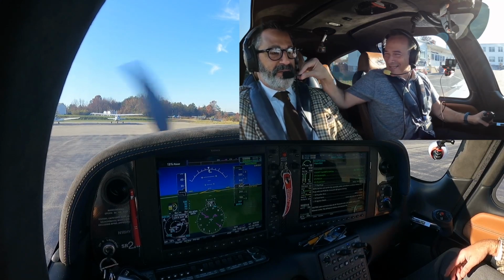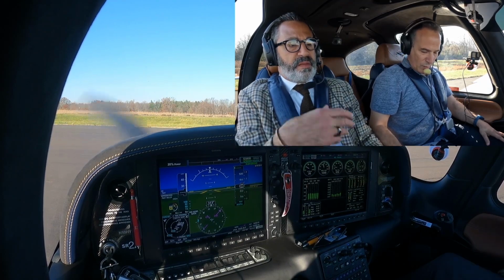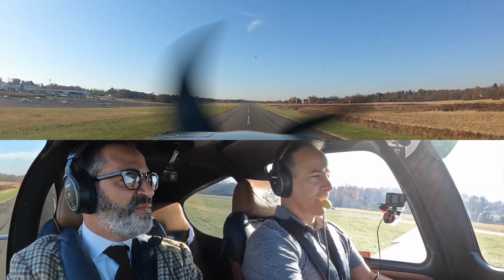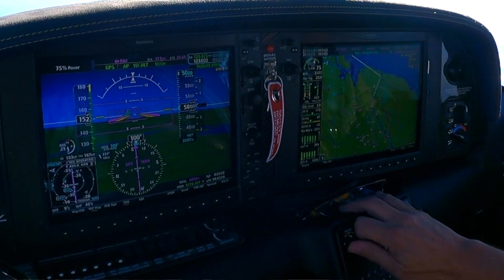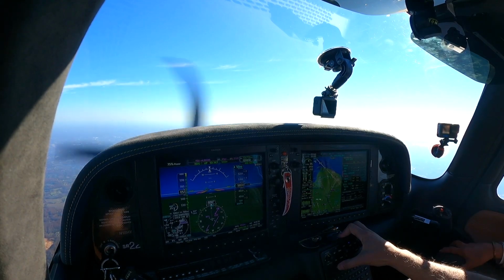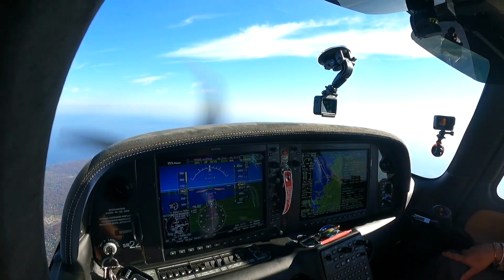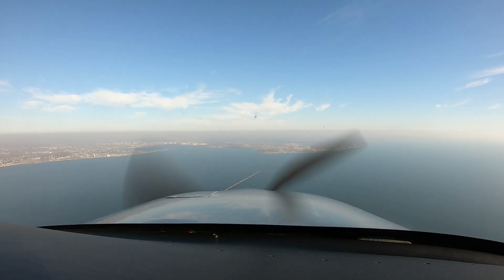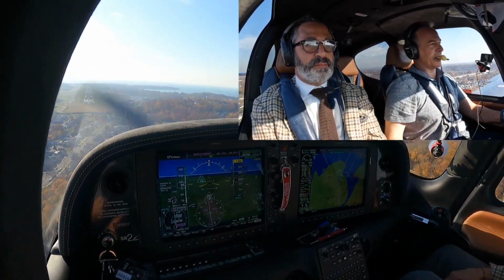Cirrus 18HY to KHVN - My Brother's First Flight in my SR22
Join along for another adventure in Ms Yellby as I take my brother for his maiden voyage in the Cirrus SR22.